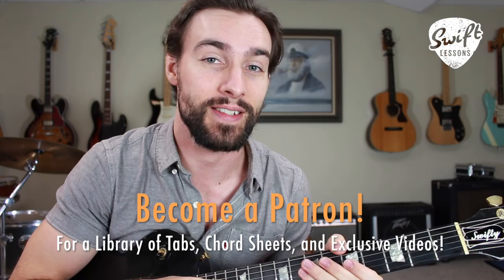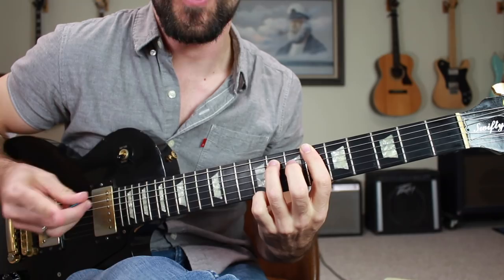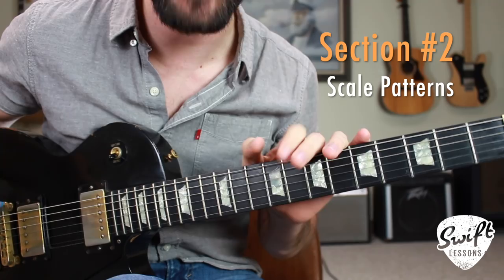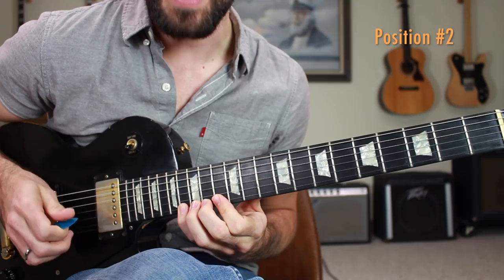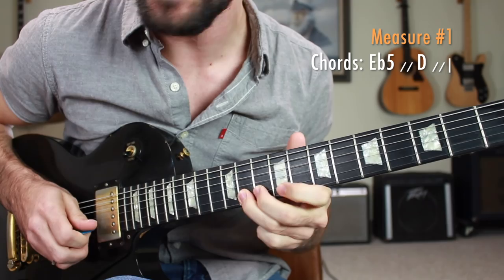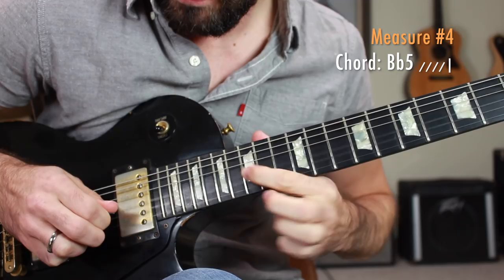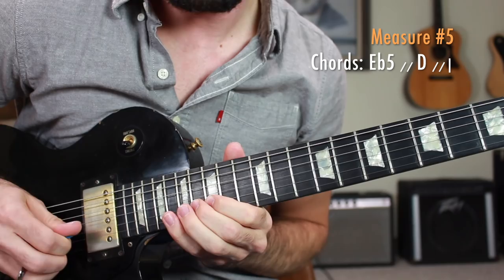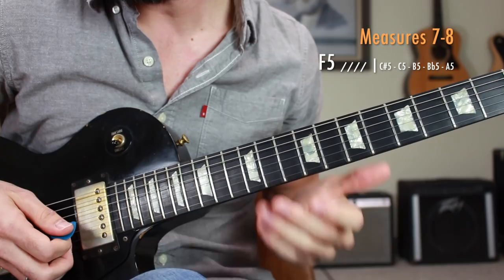Queen "Bohemian Rhapsody" - Brian May - Guitar Solo Lesson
Hello friends,
And welcome back to Swiftlessons for another lead guitar tutorial. One of the best ways to improve as a soloist is to learn from the best, so in today’s session we will learn how to play Brian May’s epic solo from Bohemian Rhapsody. To fully understand how this solo was created, we'll begin by learning the underlying rhythm, and the source scales. Let's get started!